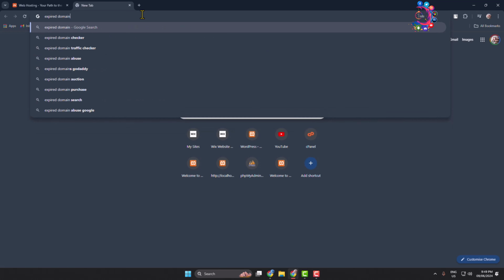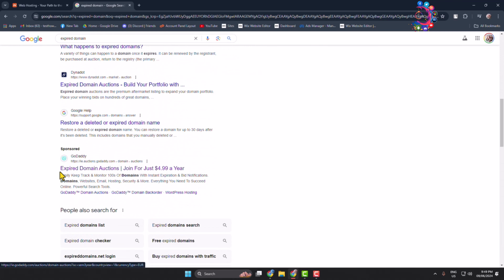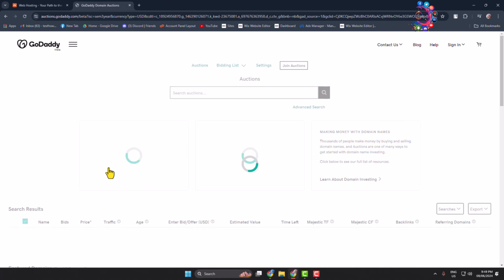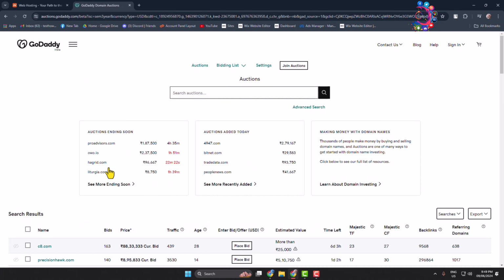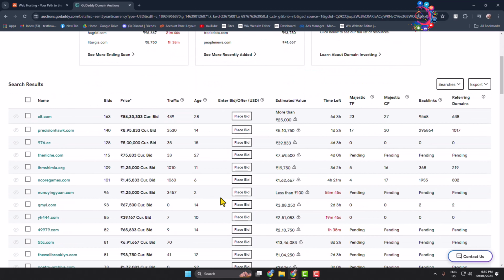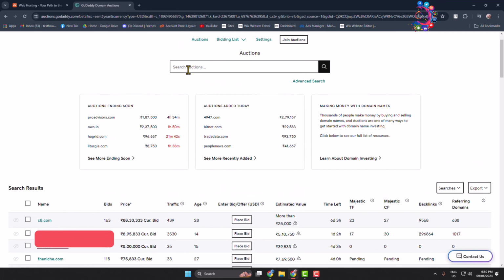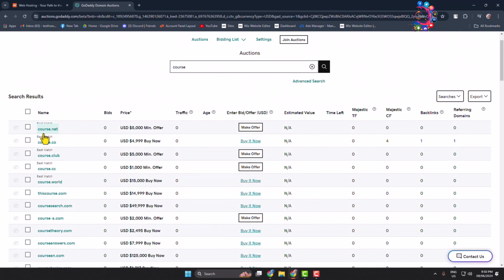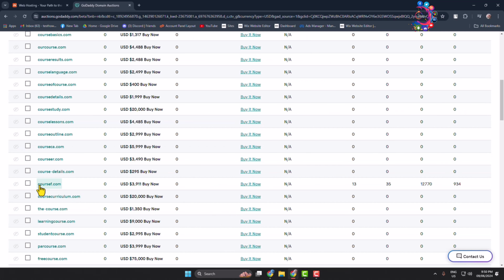How to Buy Expired Domains With Backlinks (New Update)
Learn how to find and buy expired domains with backlinks to improve your site authority. This tutorial simplifies the process.

Finding quality expired domains can be a daunting task for website owners and SEO practitioners. This video walks through the practical steps of using GoDaddy Auctions to identify potential domains that already possess established backlink profiles. You will see how to navigate the platform to filter for specific metrics that matter for your business goals.

By following this method, you can effectively source domains with existing traffic and age, which are crucial factors for any long-term SEO strategy. The tutorial explains how to evaluate listing details so you can make informed purchasing decisions. Whether you are building a new site or looking to strengthen an existing one, understanding how to buy expired domains is a valuable skill for your digital toolkit.